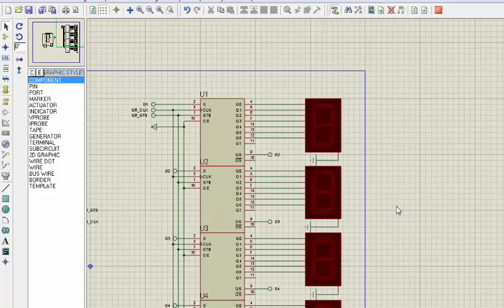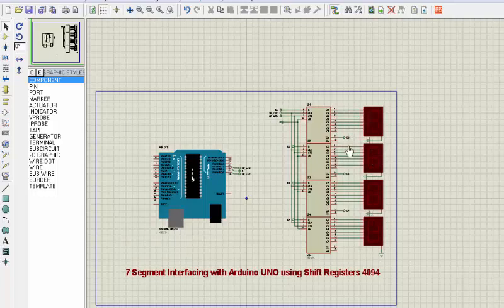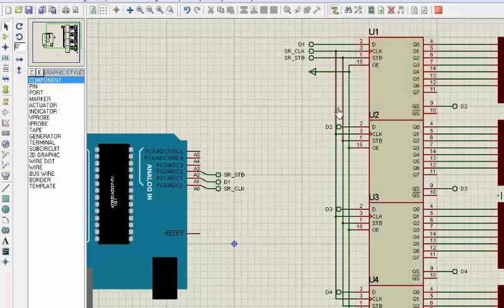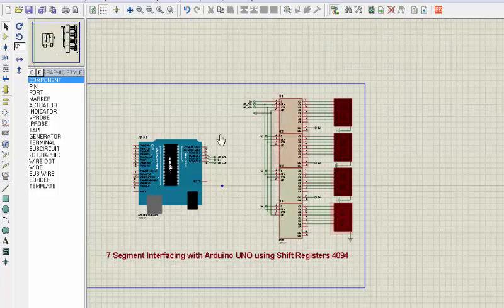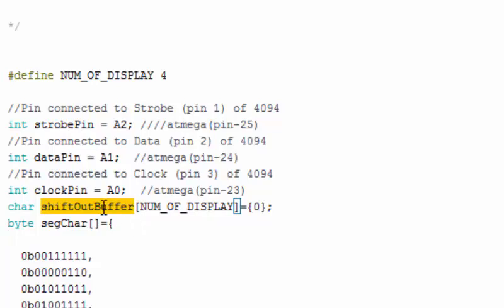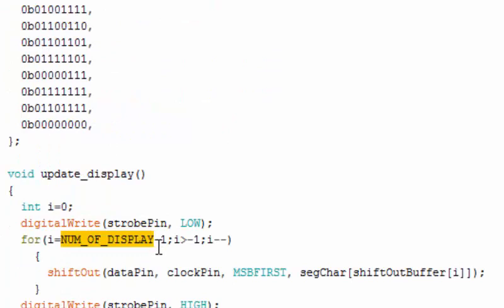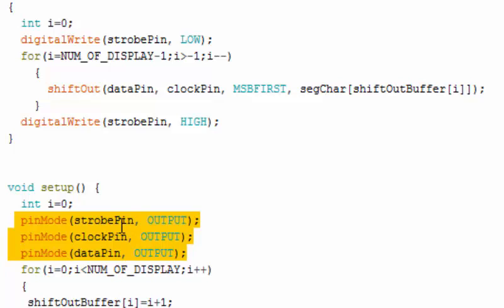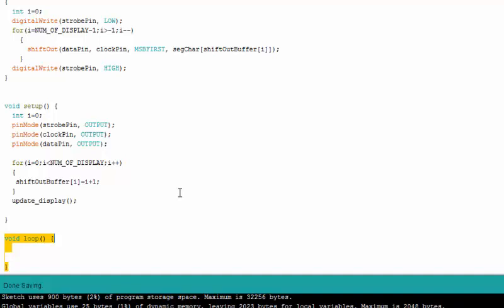Arduino 4 digit 7 segment display interfacing with shift register 4094 proteus simulation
In this Arduino tutorial we explained how to interface multiple seven segment displays with arduino using only 3 pins. One for Data second for Strobe and third for Clock. With these three wires we are able to interface as many seven segments as we want with Arduino.
Due to the sake of simplicity we chooses 4 seven segments to demonstrate the overall principle. Although the code that we wrote for this tutorial is verstile and portable to be adopted for as many 7 segments as we want. The simulation that we did for this tutorial is based on Arduino and Proteus ISIS. We created a simple simulation file with shift registers CD4094. Although we used 4094 shift register to interface 7 segments with Arduino but you may use any other shift register of your choice like 74HC595 etc. The basic principle and code will remain the same.

Second Video: Arduino analog read and display on C#